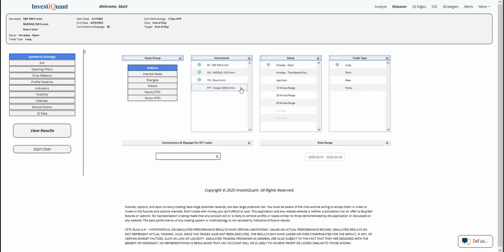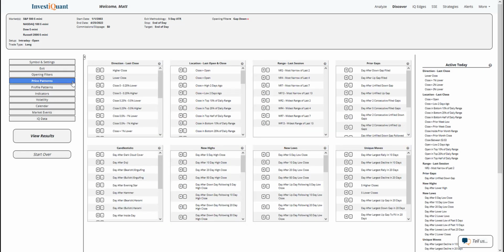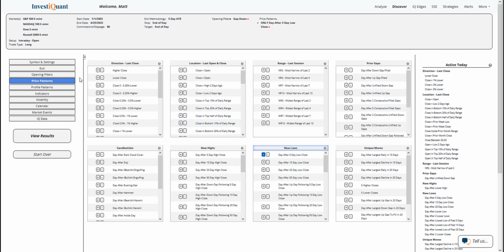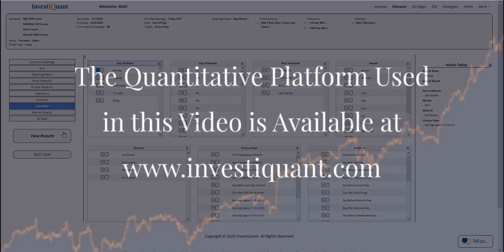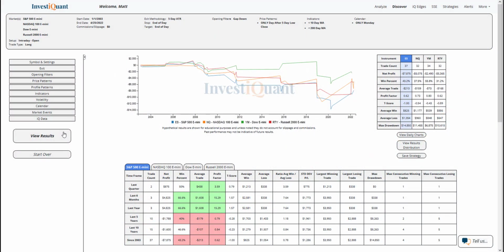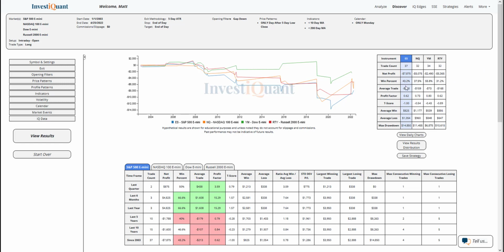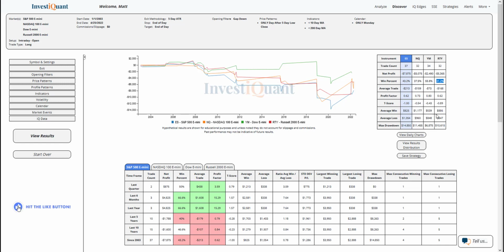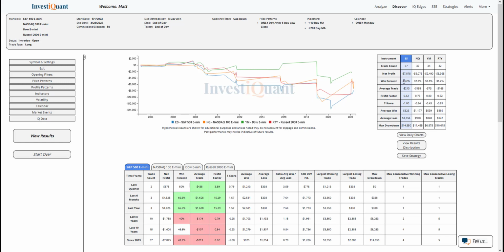The markets finished last week at the lows and are continuing lower today...